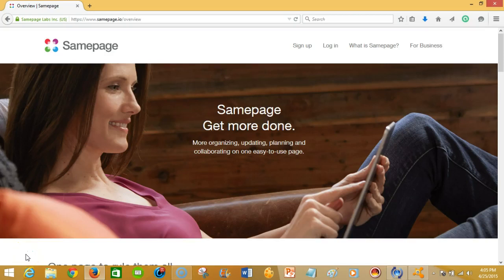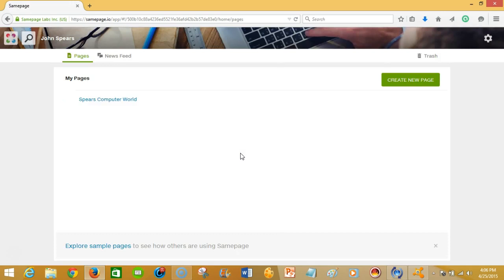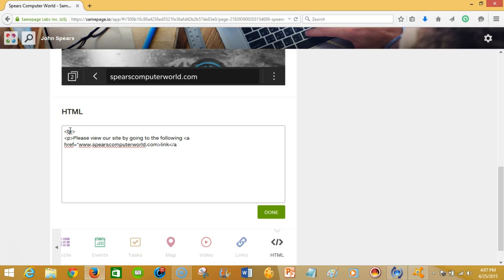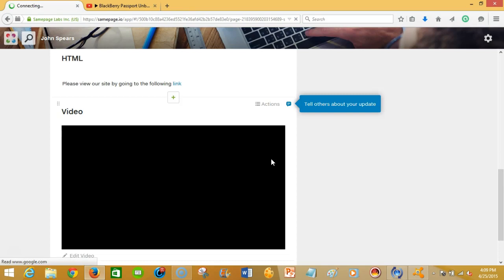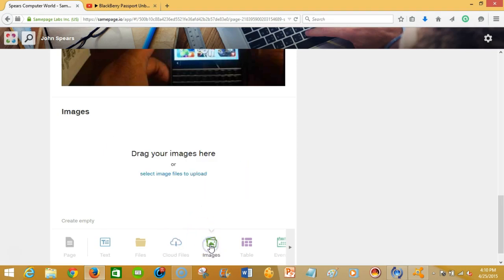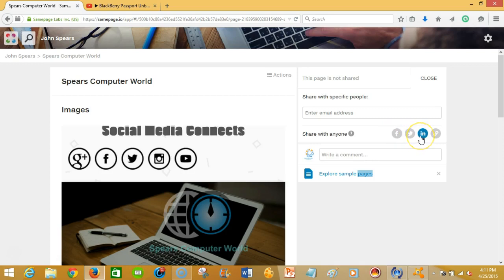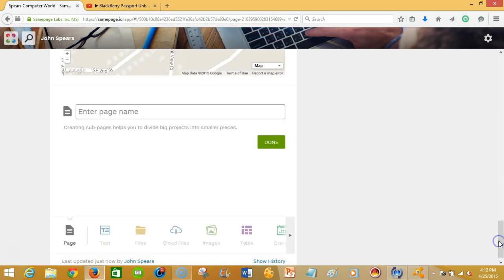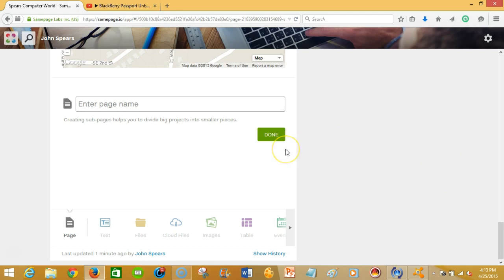Samepage Review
Samepage allows you to collaborate with peers and even family by sharing content! This content includes images, videos, and even files from your cloud accounts.